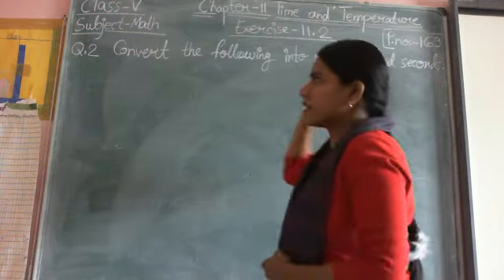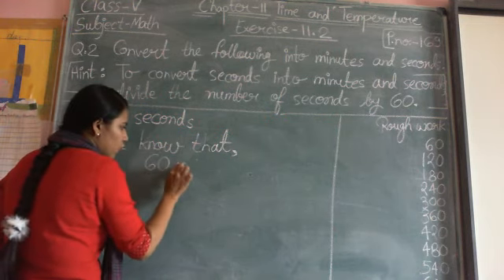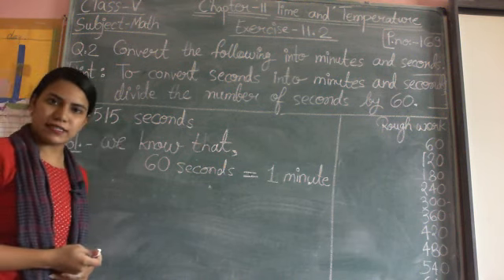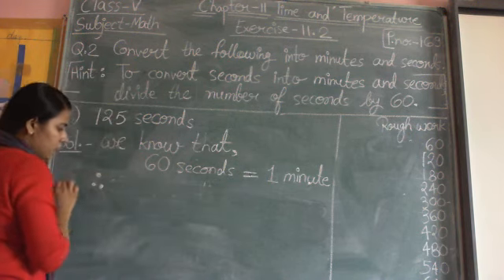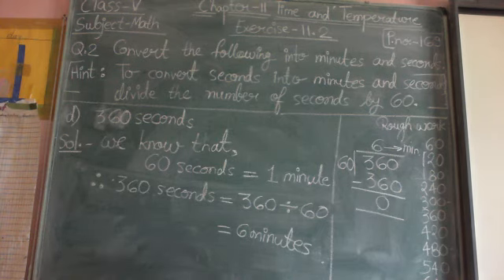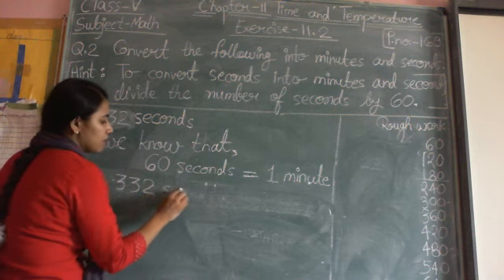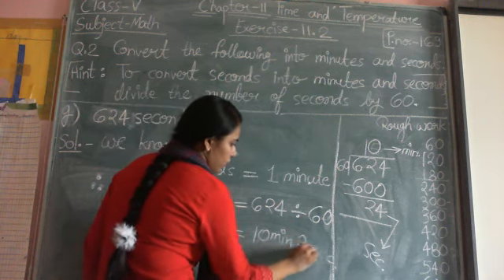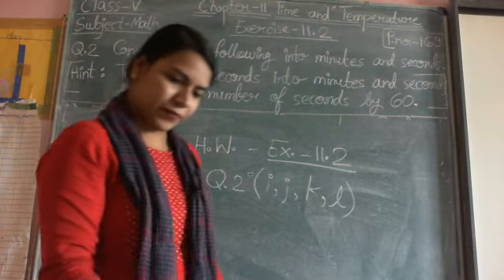Class 5 Math Exercise 11.2 ques 2 RD 4 01 2021